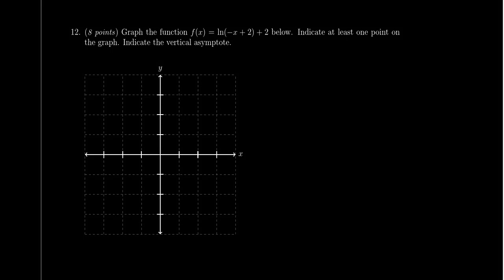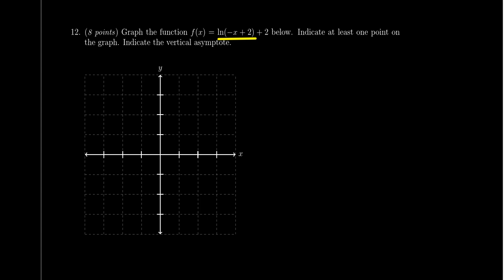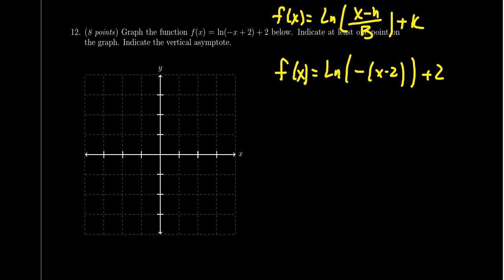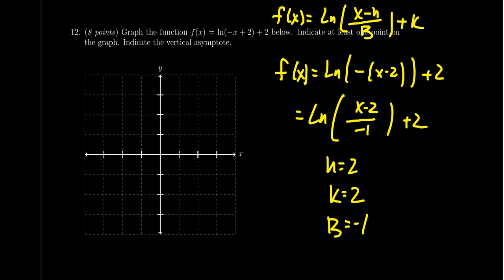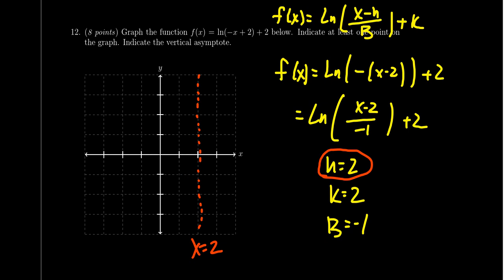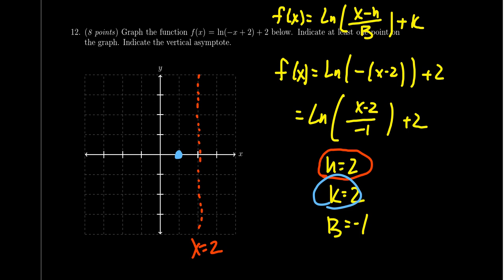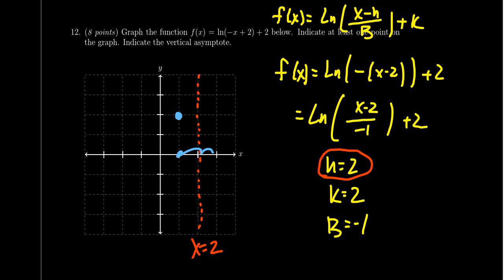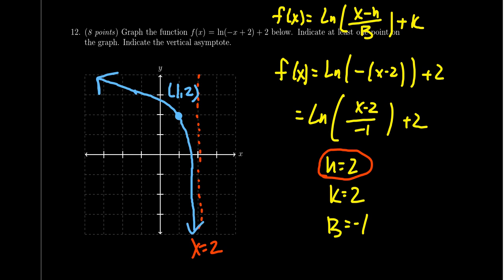Math 1050, Exam 4 - Question 12